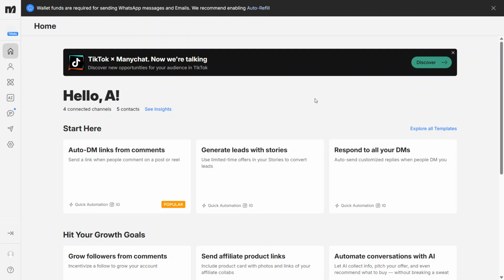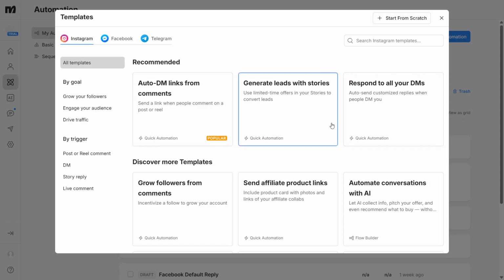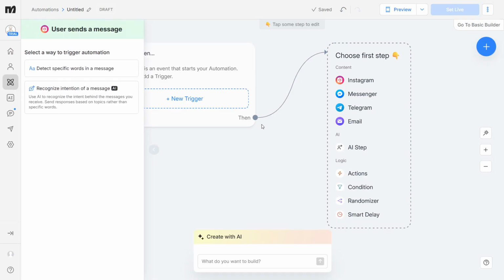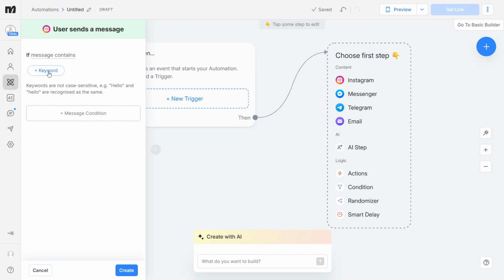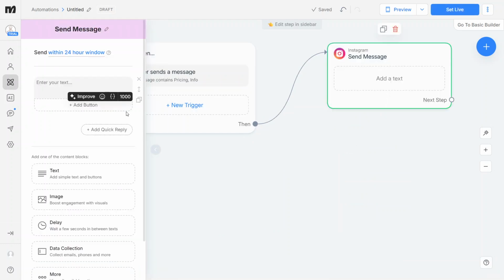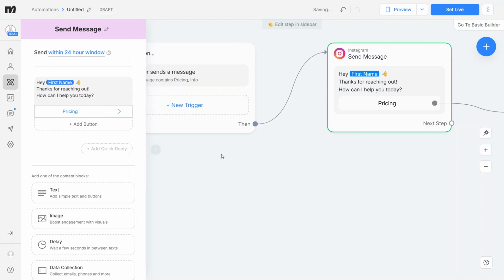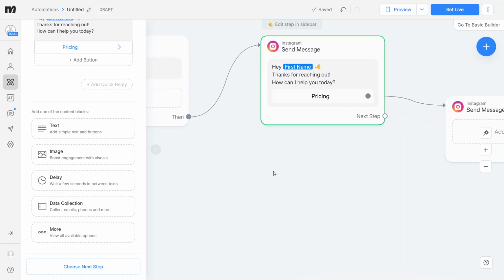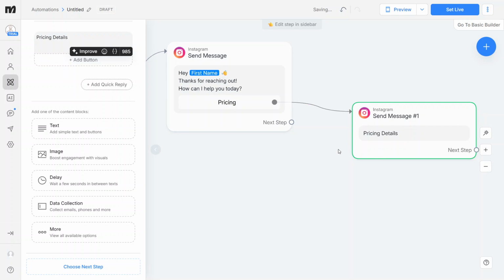How to Send Automatic Messages on Instagram With ManyChat (2026) | ManyChat Tutorial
How to send automatic messages on Instagram with ManyChat is exactly what you’ll learn step by step in this video. We’ll use the latest ManyChat and Instagram DM tools so you’re following the correct, updated method that works right now. You’ll see how to connect your Instagram account, set up your first automated flow, and create keyword triggers that reply to DMs, Story mentions, and comments. I’ll also show you how to personalize messages, add delays, and capture email and phone details inside your flows. By the end, you’ll have a fully working Instagram chatbot that runs 24/7, saves you time, and helps convert followers into customers. Watch until the end to copy every setting correctly.